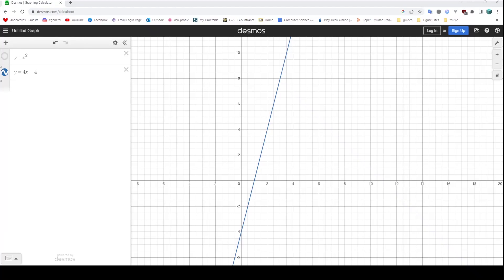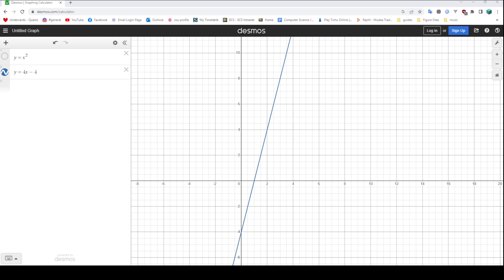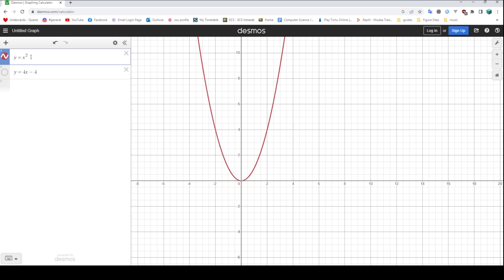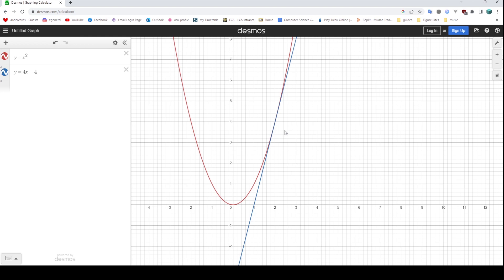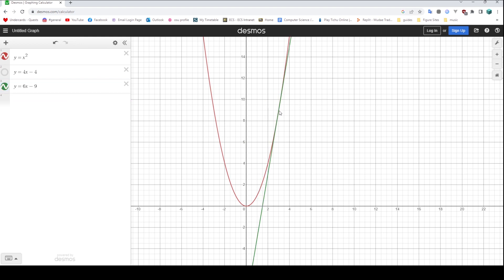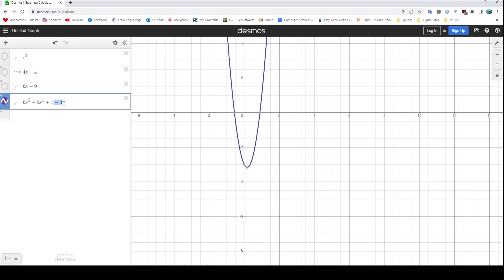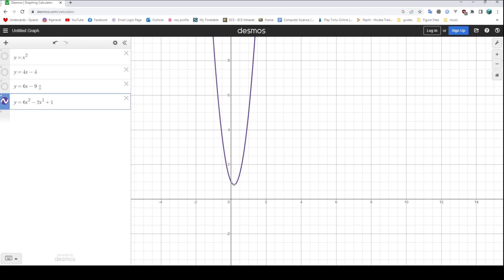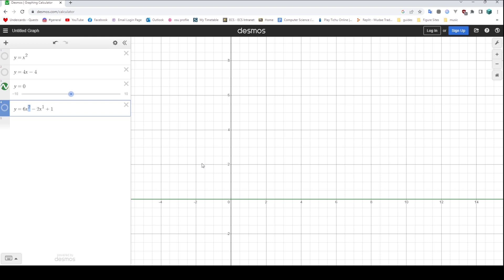Calculus for 12 Year Olds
Huh? Were doing maths now? Have I completely lost it?
Yes, yes i have.

Thumbnail by vastio :)